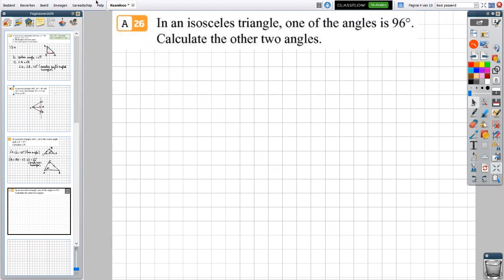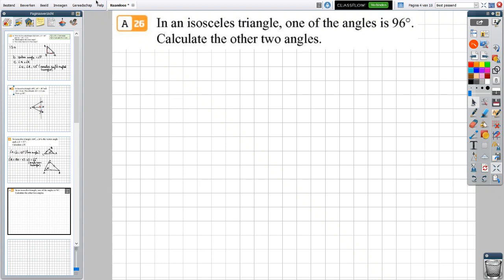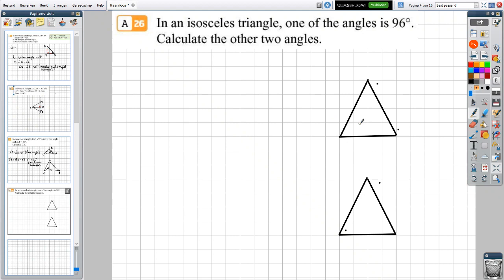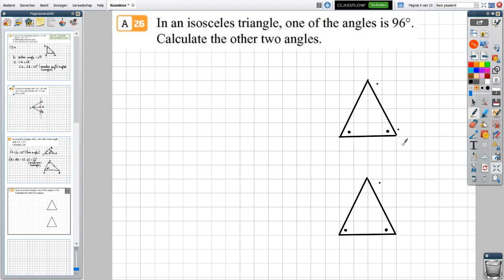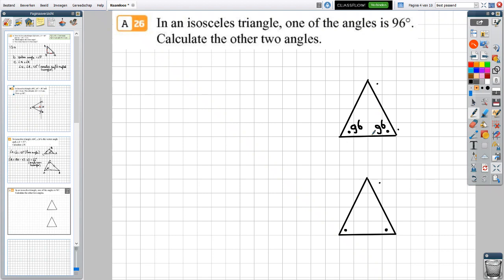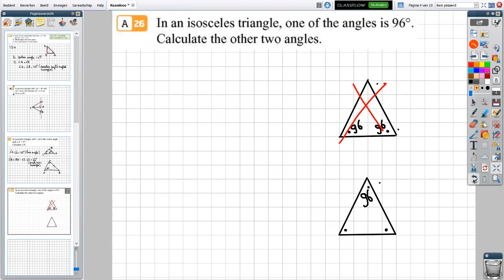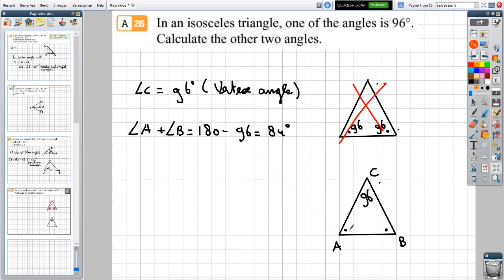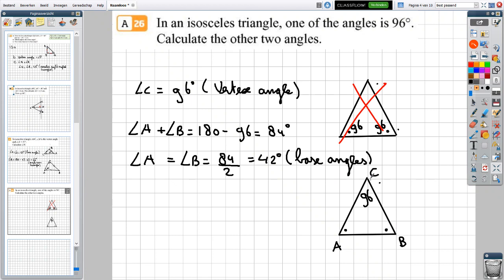VWO1 7.3 ex 26